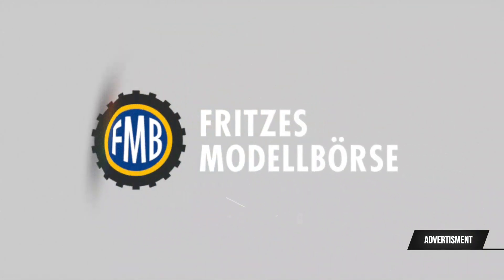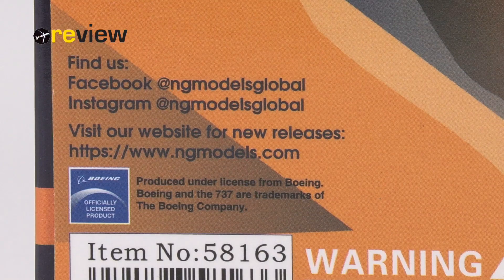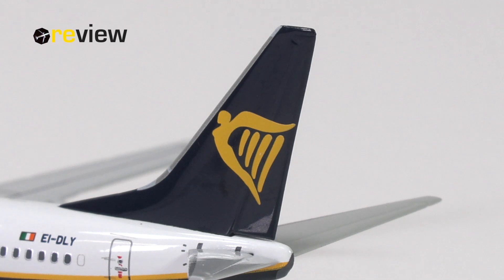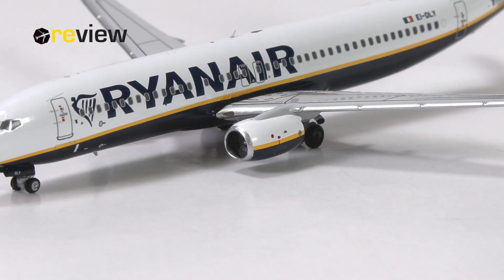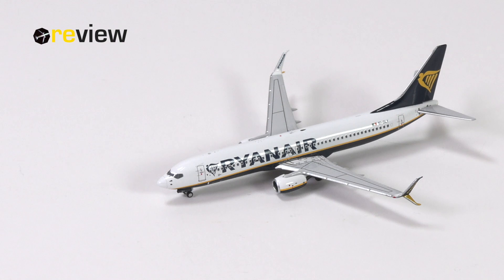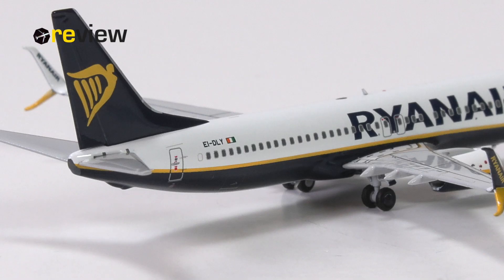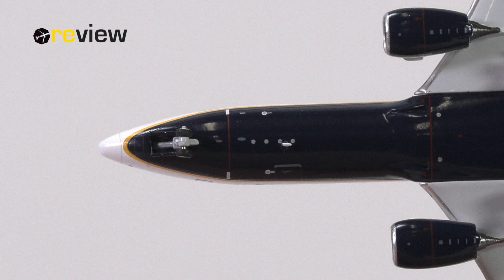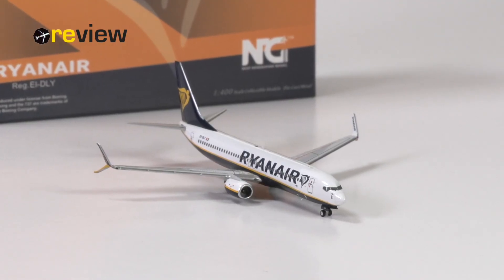Ryanair Boeing 737-800 | Review #677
This is a review of the Ryanair Boeing 737-800 from NG Models, scale 1:400